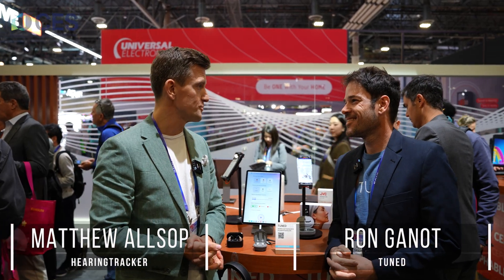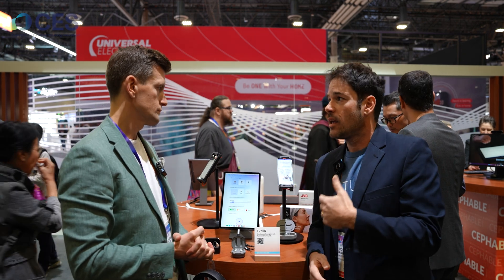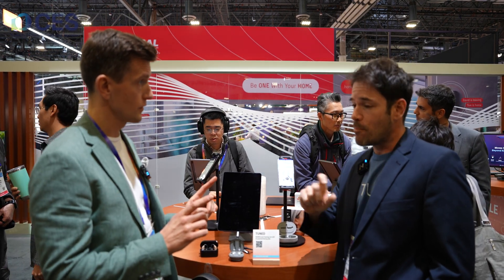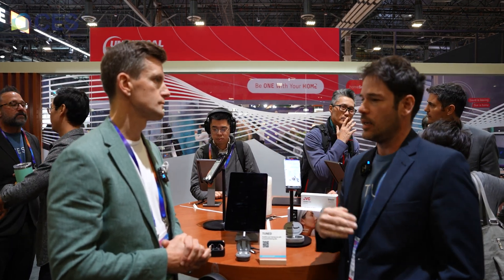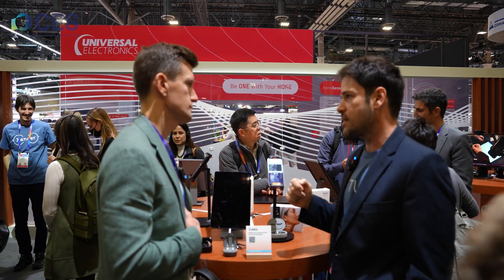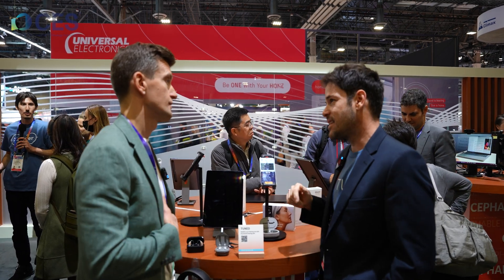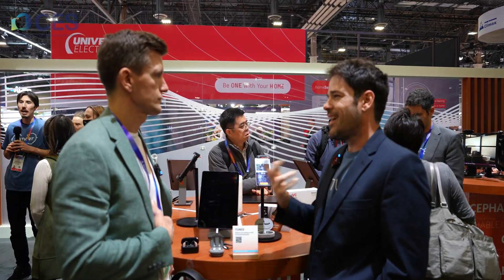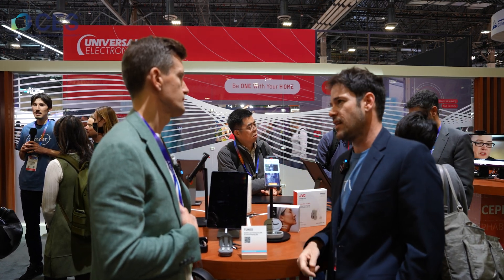AI Audiologist? How TUNED is Revolutionizing OTC Hearing Aids | CES 2025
In this exclusive CES 2025 interview, Matthew Allsop speaks with Ron from TUNED about their AI-powered, FDA-cleared platform that's transforming the OTC hearing aid market. TUNED bridges the gap between users and audiologists by offering 24/7 support, advanced self-fitting technology, and interactive hearing rehabilitation tools.

Key Features:

1. AI Audiologist: Instant support for troubleshooting and device fine-tuning
2. Self-Fitting Software: Personalized hearing aid setup without needing Wi-Fi or cloud access
3. Hearing Rehabilitation: Daily lessons and auditory training games for easier adaptation
4. Proven Results: Partnered with brands like JVC, achieving industry-low return rates (13.5%)
5. FDA-Cleared Platform integrated with top hearing aid manufacturers

 Why It Matters:

1. Tackles high return rates in OTC hearing aids by providing aftercare support
2. Designed to educate and engage users through gamification and daily progress tracking
3. Helps users with mild to moderate hearing loss adapt comfortably to hearing aids